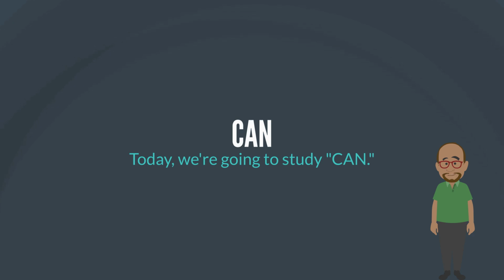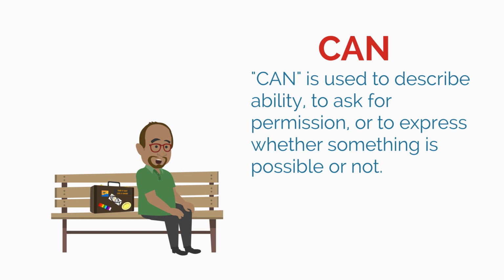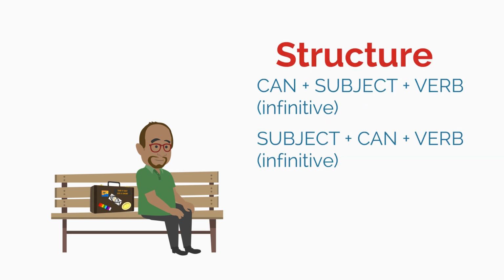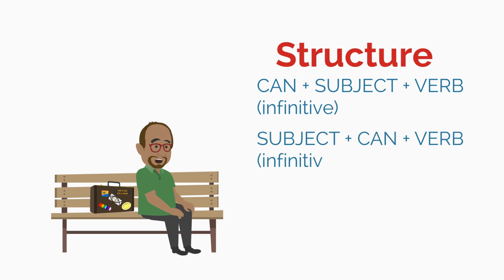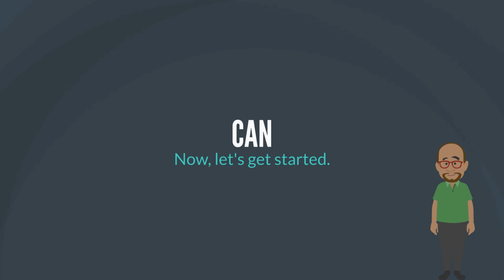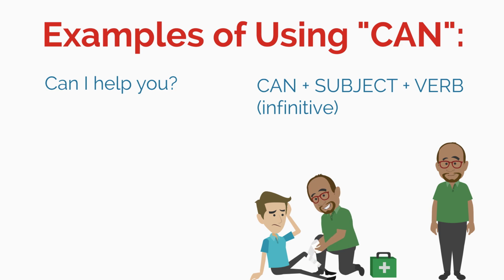Mastering "CAN" in English | Learn How to Express Ability, Ask Permission, and More!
Hello everyone! 🌟
I'm Faisal from English Like Englishman, and in today's video, we dive deep into the versatile uses of "CAN" in English. Whether you're learning to express abilities, ask for permission, or discuss possibilities, "CAN" is a fundamental word you need to master.

In this video, you’ll learn:
🔹 How to structure sentences using "CAN"
🔹 Practical examples for everyday situations
🔹 The differences in using "CAN" for questions, requests, and statements